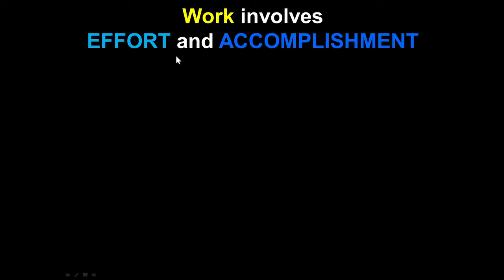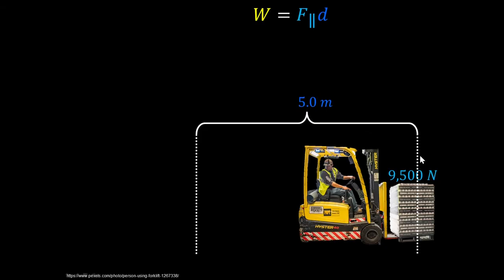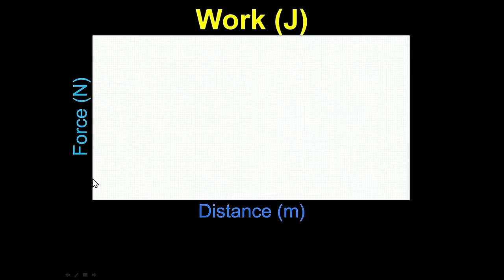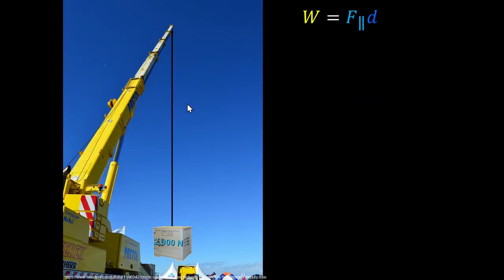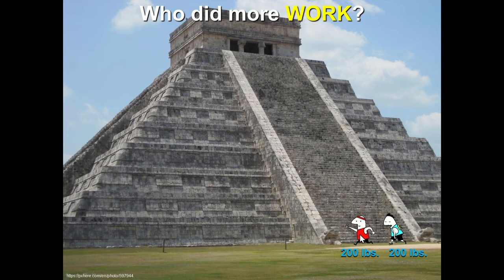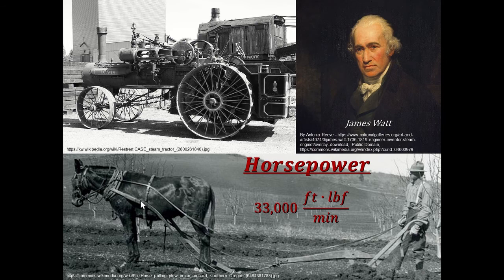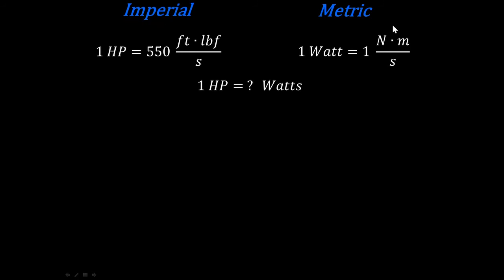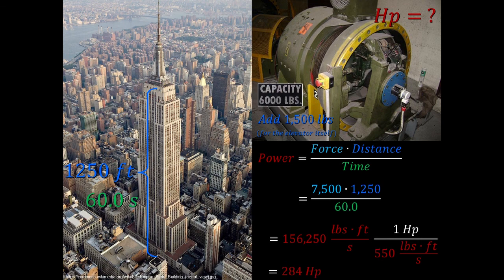Work and Power (Work, Energy, and Power: Part 1 of 4) Physics and AP Physics 1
Learn how physics quantifies the concepts of work and power.  Investigate the relationship between force, distance, and time, and how they relate to Joules, Watts, and horsepower.